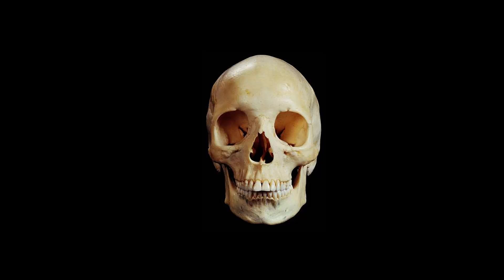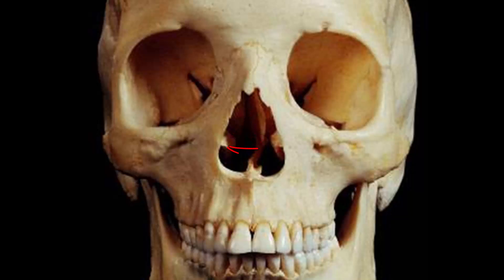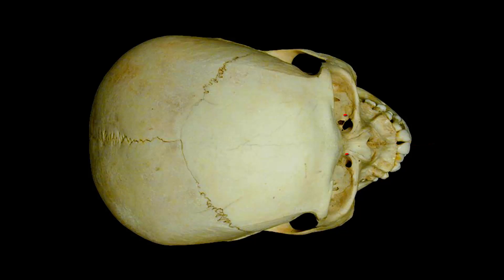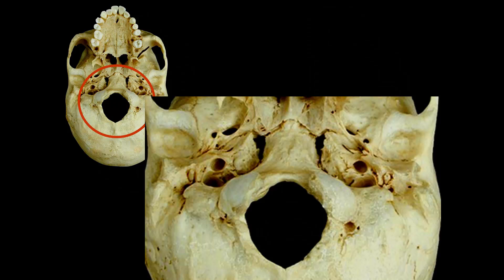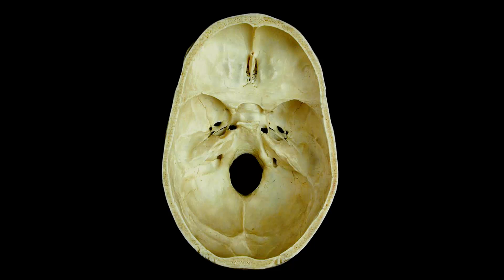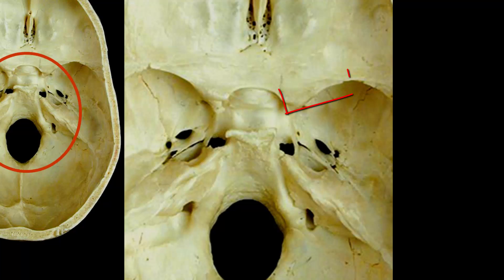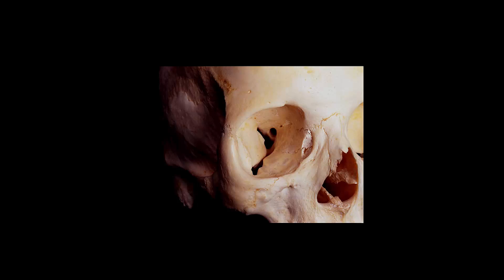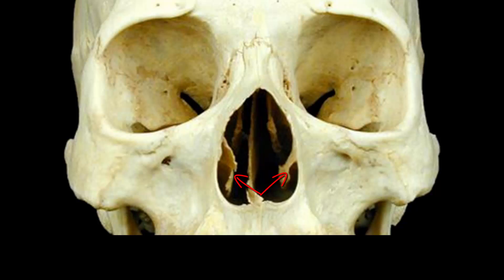Skull Study Guide - A Review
This is a review of the Human Skull as you may encounter on a Practical Exam
Here is a link to an inexpensive Skull from Amazon